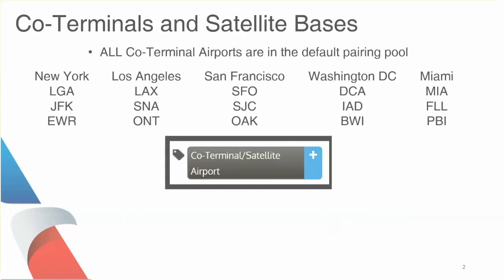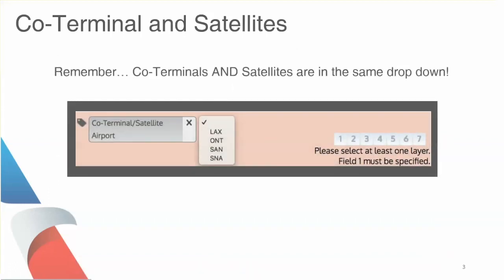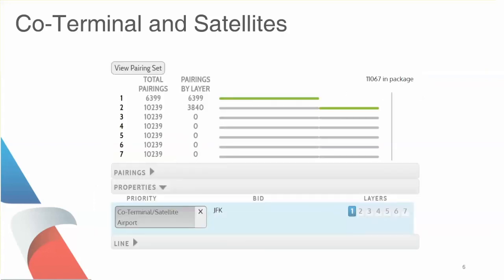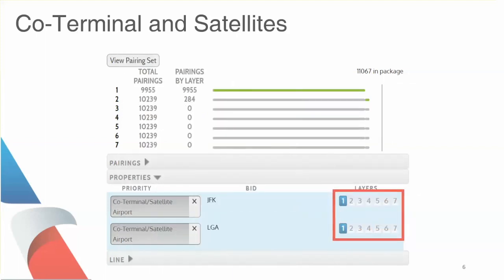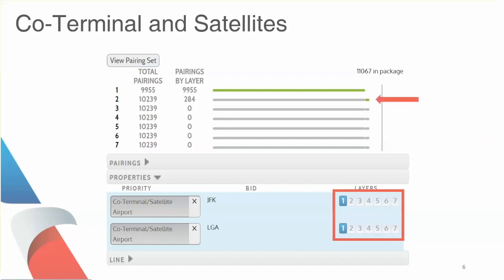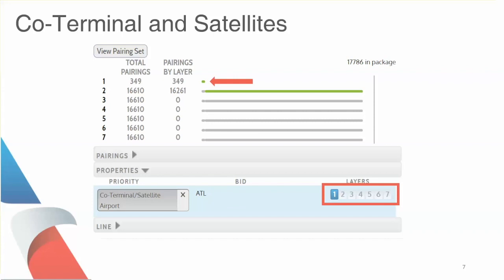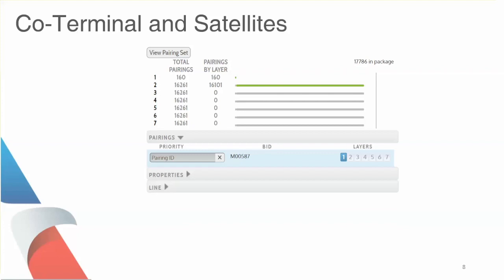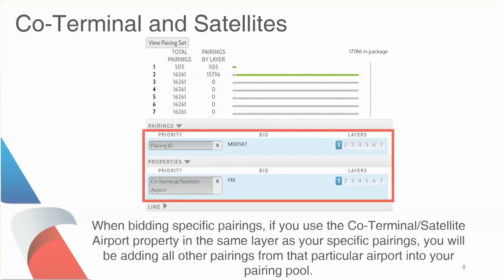Everything PBS - Co Terminals & Satellites